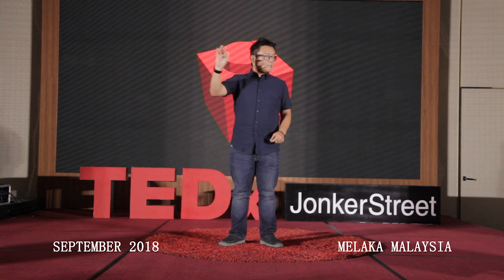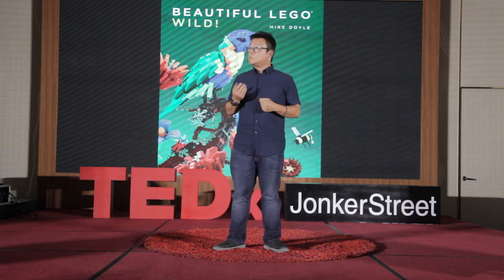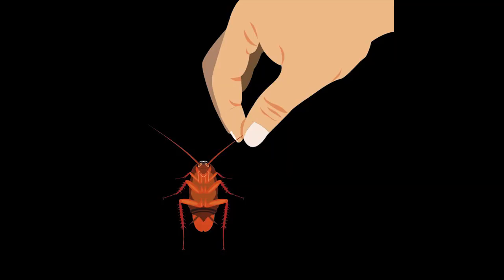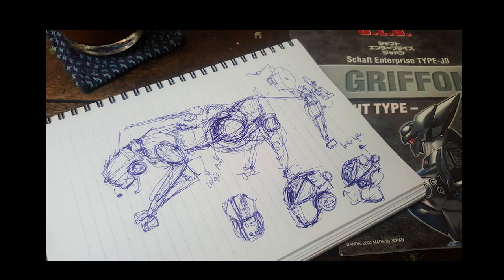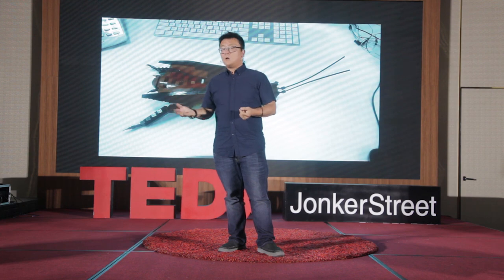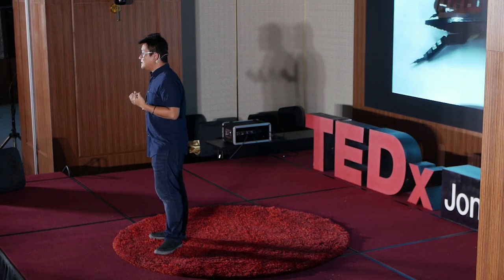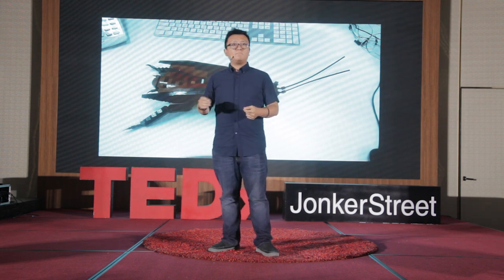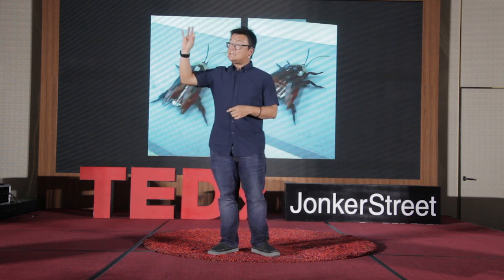One brick at a time | Ming Hann Benjamin Cheh | TEDxJonkerStreet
Benjamin is a freelance brick artist who is using LEGO bricks as his art form. He shares his experience building custom LEGO models and what he learns from being a professional brick artist. Benjamin Cheh Ming Hann is a freelance brick artist doing commission works using Lego bricks as his art form. His works have been featured in International Lego magazine in BrickJournal, Blogs by Brother Bricks and Video Blog by Brickvault in Youtube to name but a few. He attends international Lego brick events throughout the world to showcase his unique brick works and is actively engaging in AFOL (Adult Friends of Lego) communities in both Malaysia and Singapore.

He believes in going beyond the limit when it comes to building brick arts. This talk was given at a TEDx event using the TED conference format but independently organized by a local community.